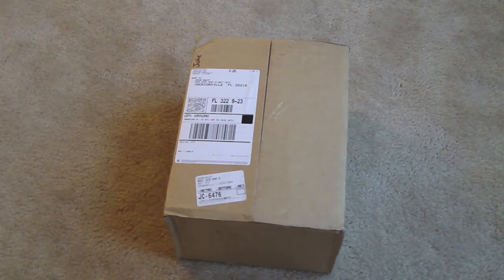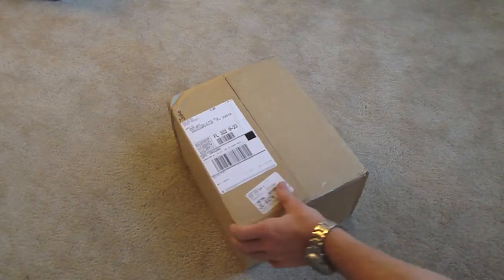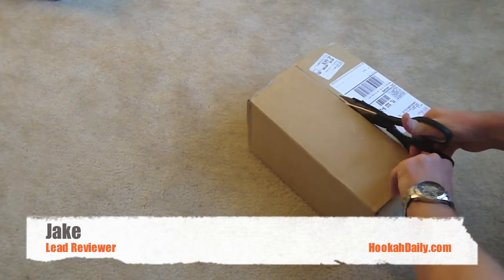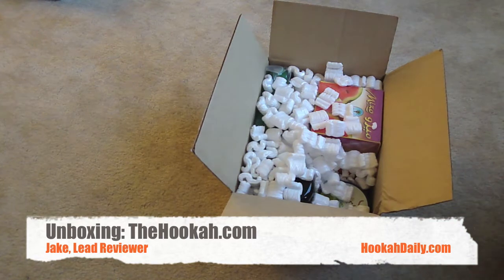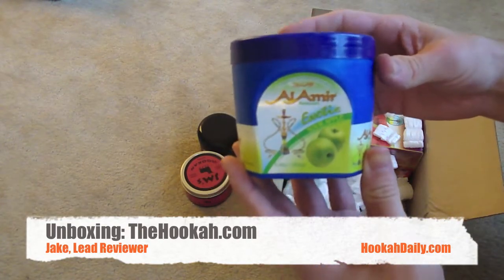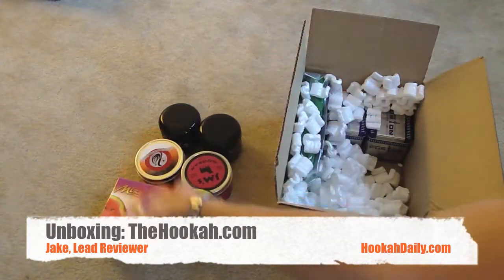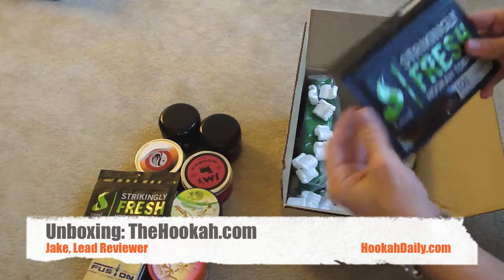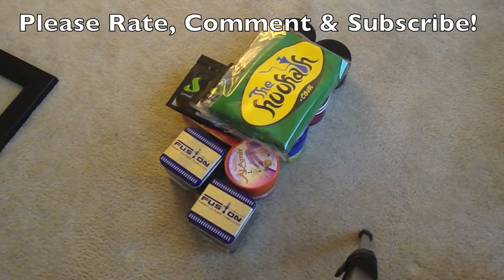Unboxing: TheHookah.com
A video unboxing of a package from The Hookah (TheHookah.com) Thanks to Brad Hardy for the intro.